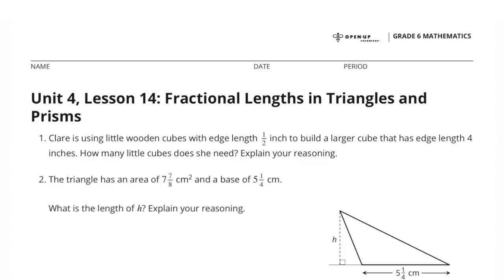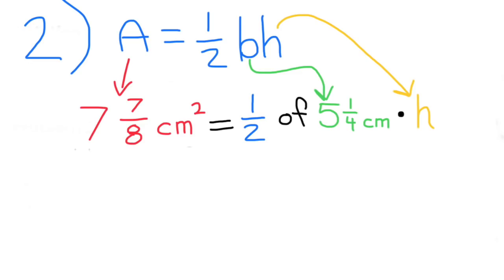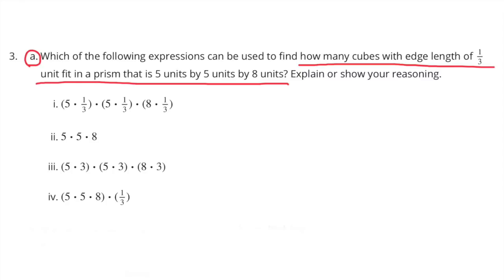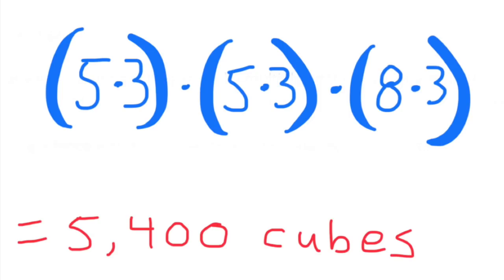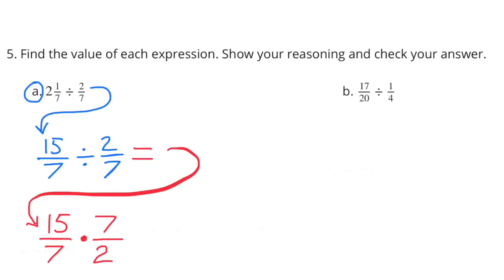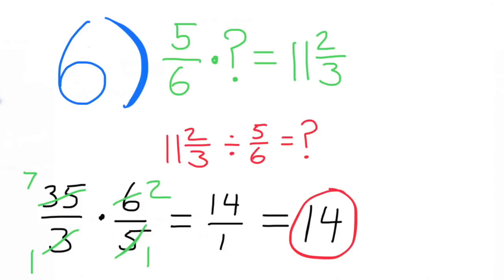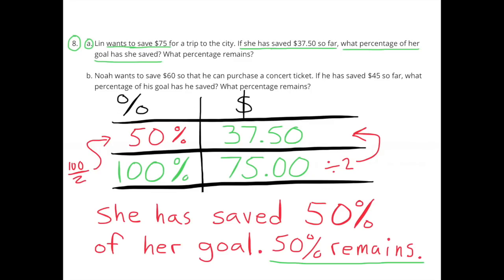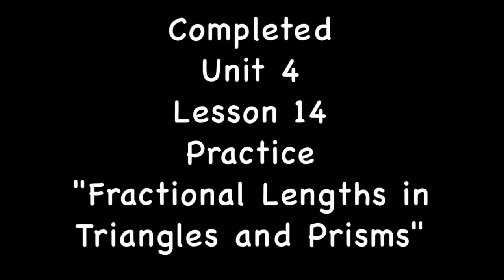😉 6th Grade IM Math, Unit 4, Lesson 14 "Fractional Lengths in Triangles and Prisms"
😉 Illustrative Math Lessons Illustrative Mathematics: Unit 4, Lesson 14 "Fractional Lengths in Triangles and Prisms" Practice. Review and Tutorial. Distance learning, learning math at home. Search 6414math in YouTube to find this lesson fast!